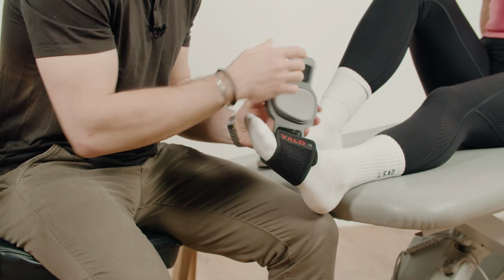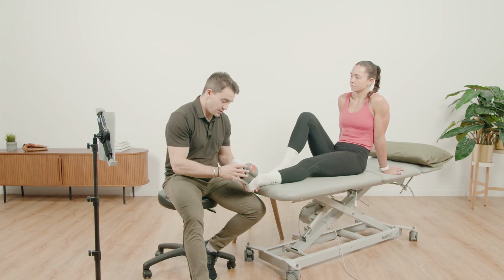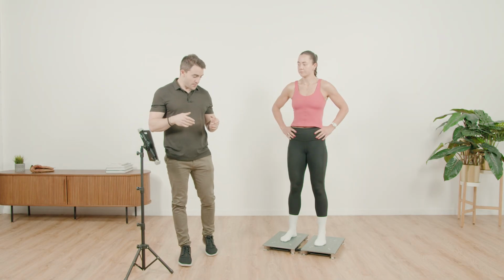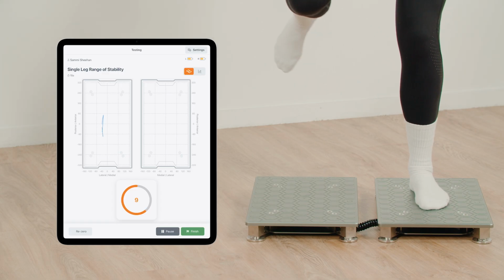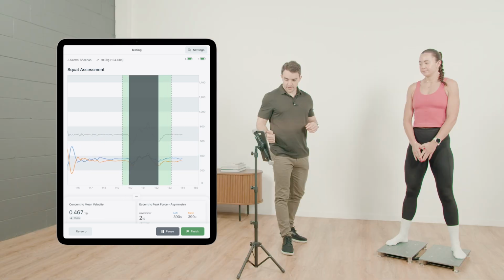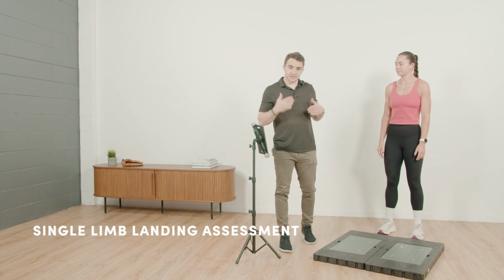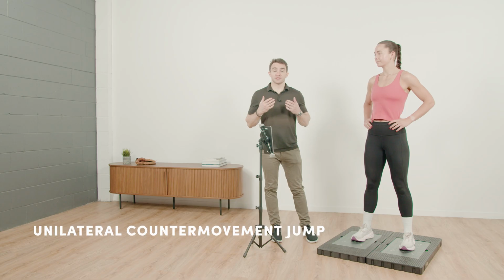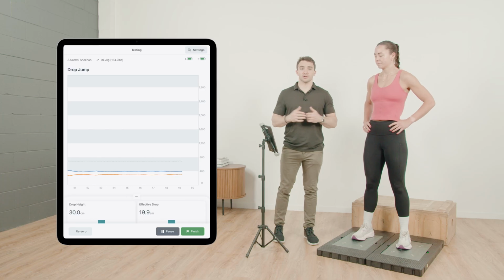Enhancing Ankle Assessment with Technology Practical - Sasha Birge | FREE Practical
Enjoy this FREE Practical